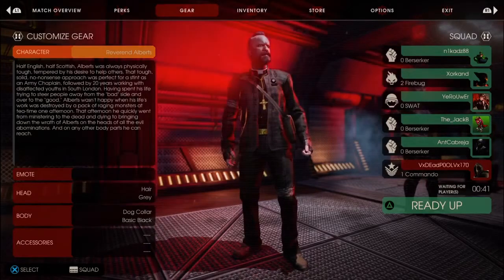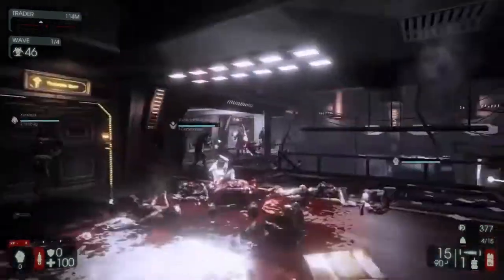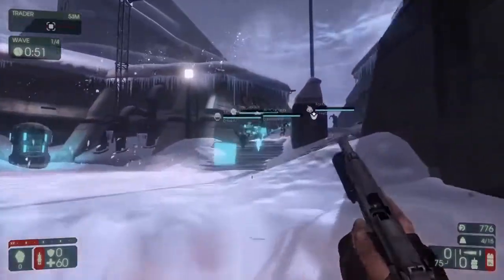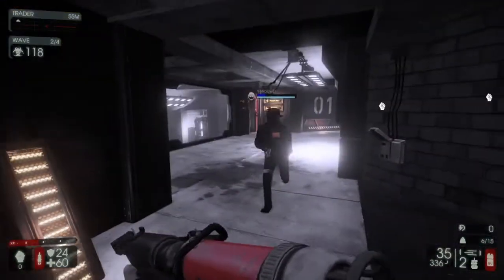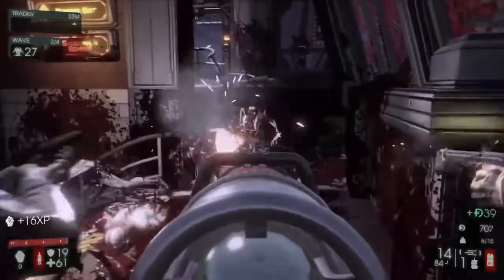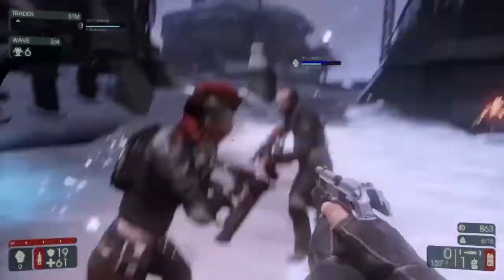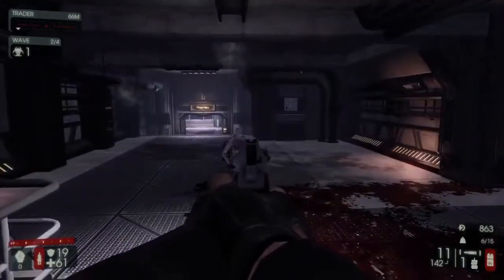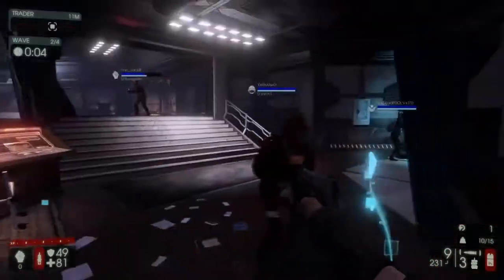Killing Floor 2 PS PLUS June 2017 Free Game Until July 2017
Welcome to my weekly show. i will be discussing all the news and rumours regarding the playstation plus lineup

You might also want to check out some of my other content